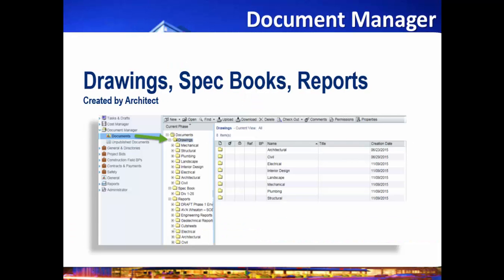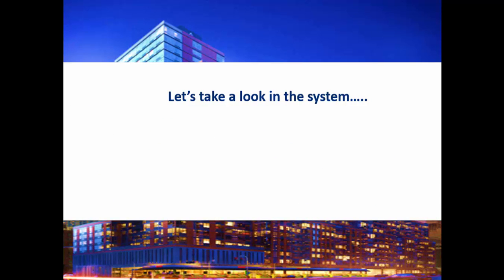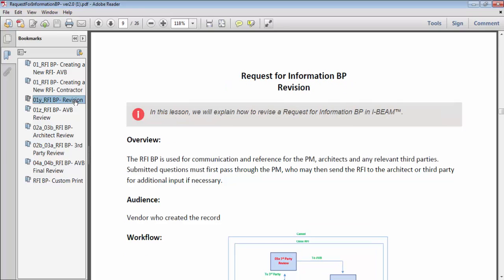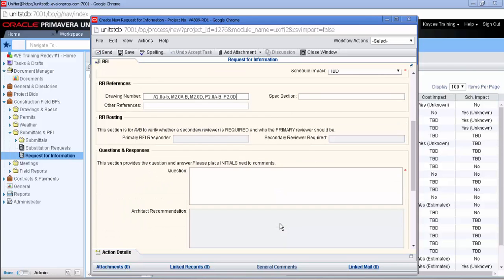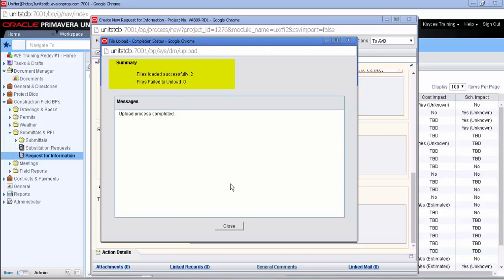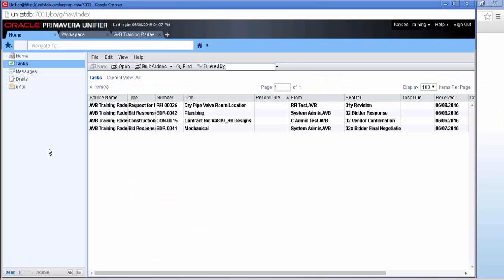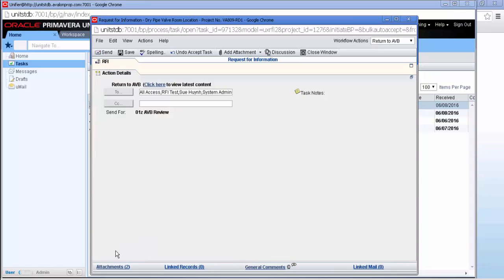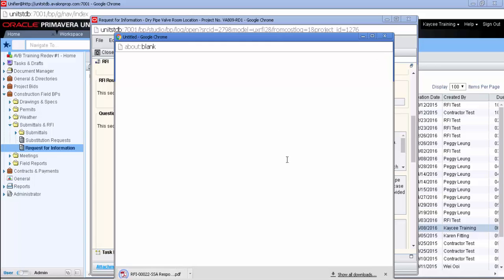Submitting RFIs in I-BEAM™ for Vendors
Step by step guidance on entering RFIs and reviewing the results.

Viewing Drawings/Spec Books/Reports 0:41
Submitting RFIs 1:26
Entering a new RFI 3:26
What to do if a RFI is sent back for clarification 6:34